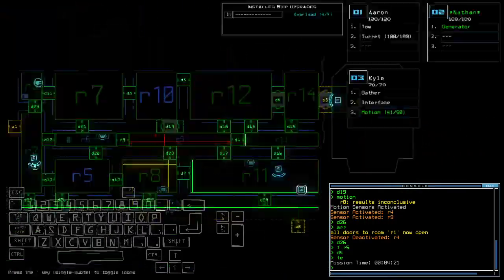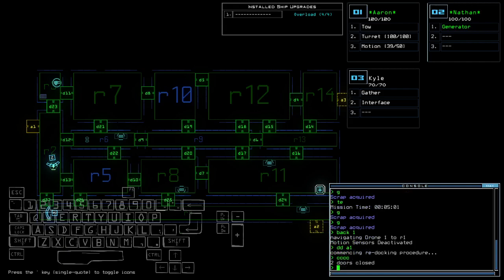Duskers Daily 5 Sep 2022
I wondered where that pipe burst would hit at. Thankfully none at the one with loots.